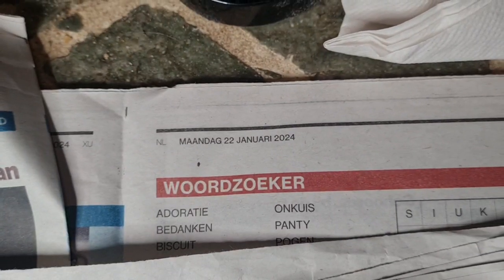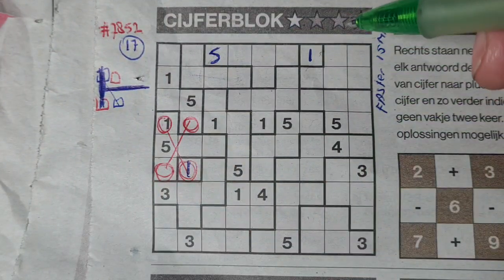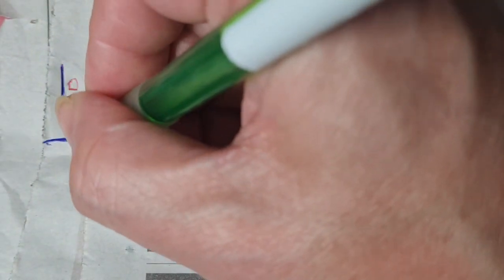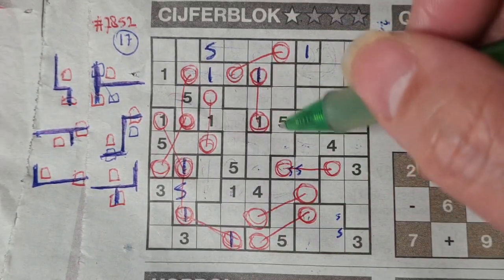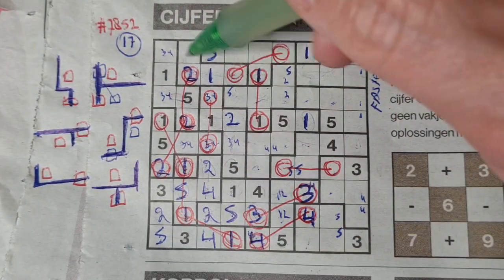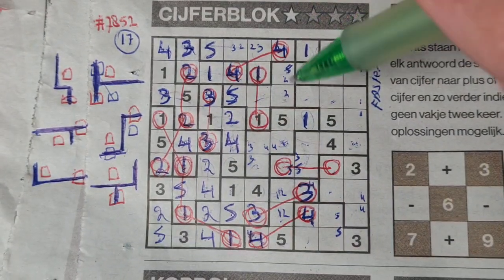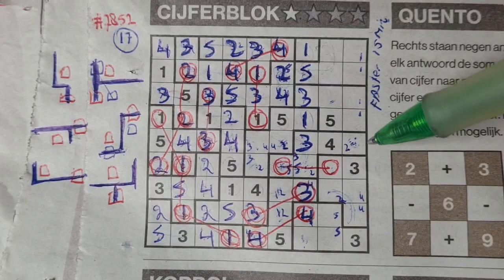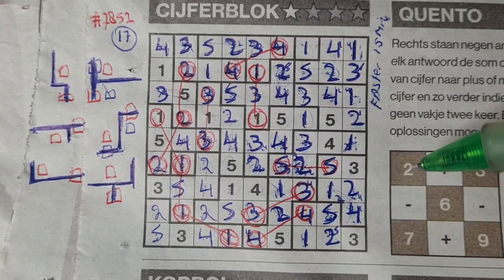👌🤗 (#7852) Sunday. 🌻 Tectonic02 Sudoku puzzle. Bonus Extra edition. 01-21-2024 Extra part 3 of 3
Enjoy the Tectonic Sudoku puzzle a.k.a. a Suguru puzzle (Sunday 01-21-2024 edition)